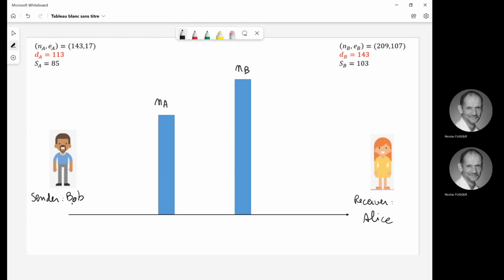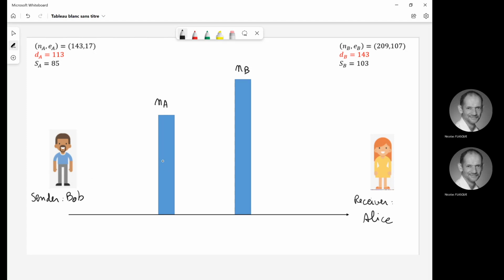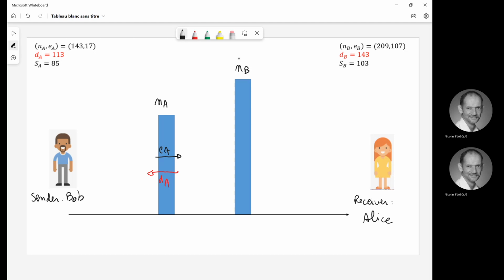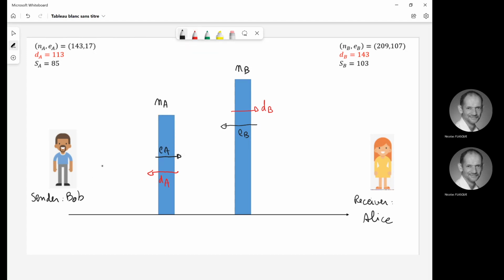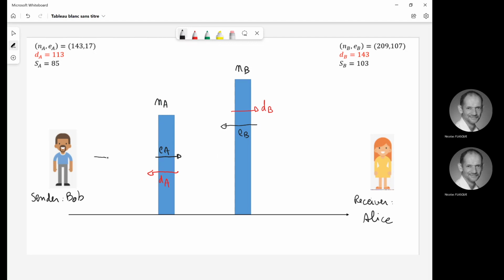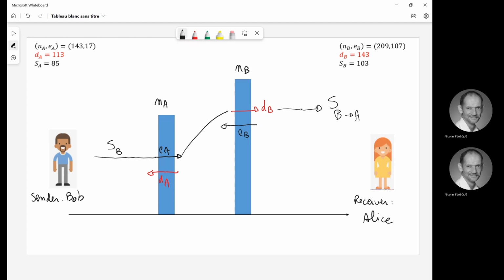bloc picture exemple 1